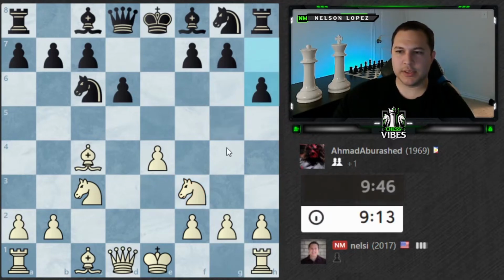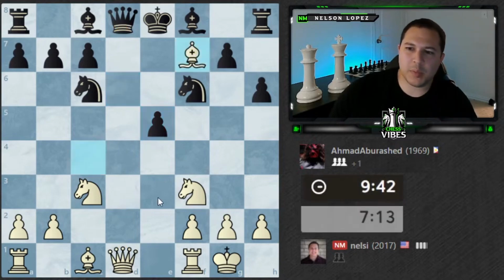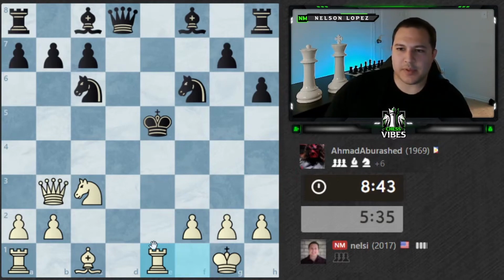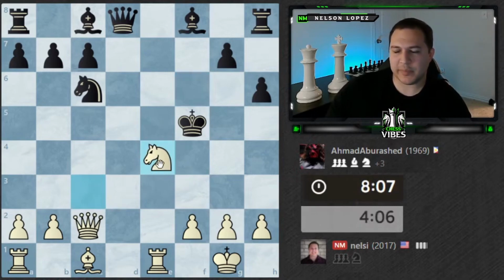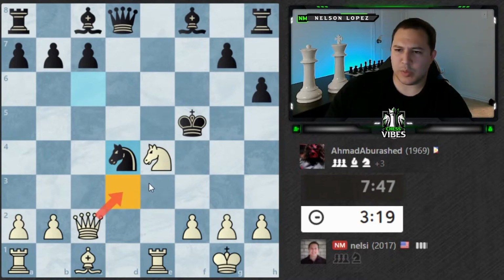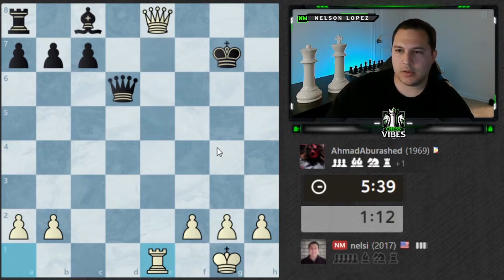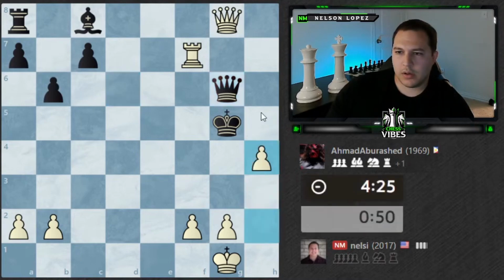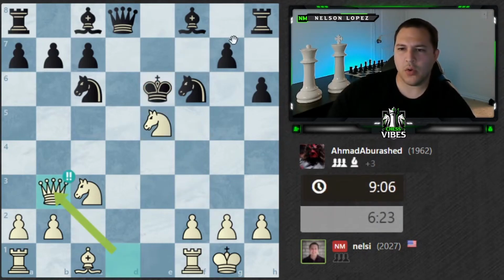Danish Gambit Double Piece Sacrifice King Hunt! | Scotch Game - Goring Gambit Example Game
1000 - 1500 Strategic Thinking Chess Course: ✅ Everything I wished I knew when I was rated 1000. If you're stuck around the 1000 level and can't seem to improve, this is the course for you. 40+ video lessons on all phases of the game! A double piece sacrifice leads to a wild king hunt in the Goring Gambit of the Scotch Game after the Danish Gambit was declined.  Don't forget to stay to the end to see the brilliant move.